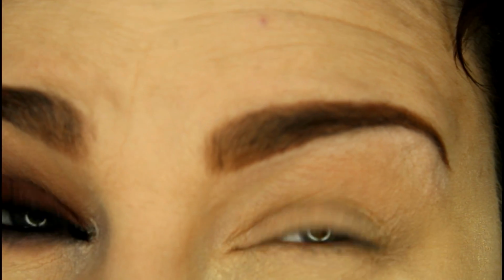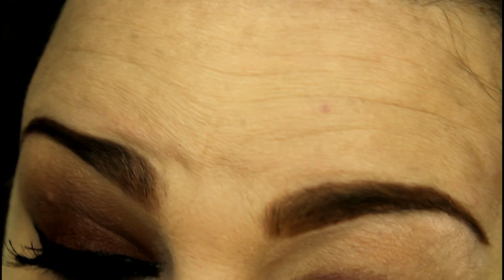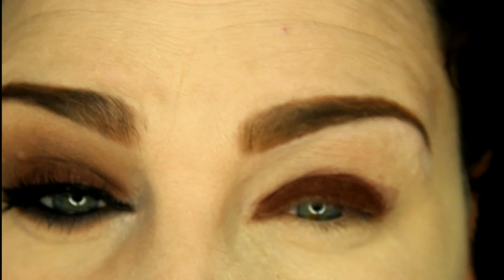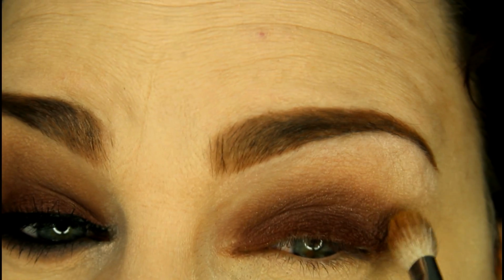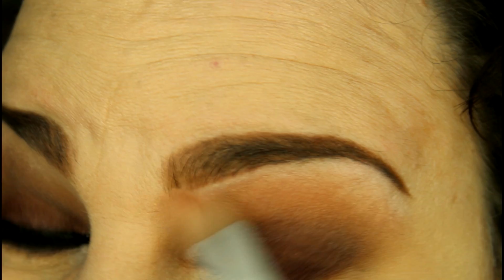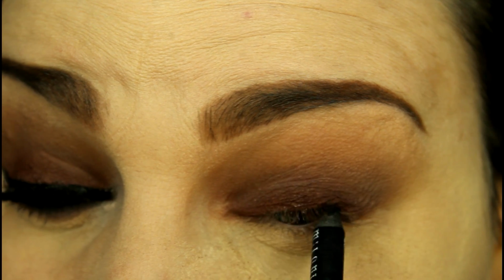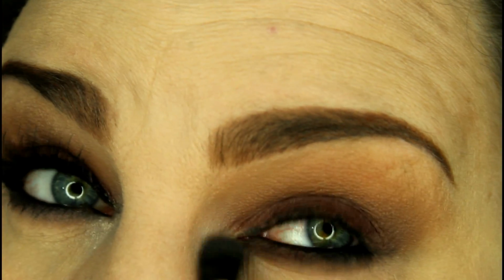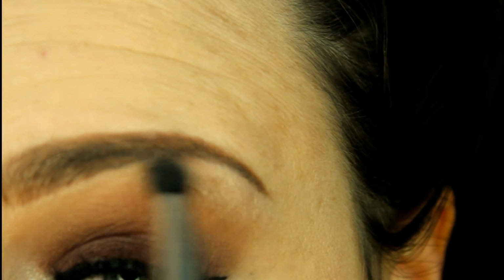31 Days of Tutorials I Day 20 I Too Faced Chocolate Bar Palette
Hey Guys!
I'm working to get back on track after being sick earlier this week!  I apologize for the late upload, but I hope you enjoy this Vampy look, ft. the Too Faced Chocolate Bar Palette!
-Heather

Day 20 Products Used

Maybelline Color Tattoo - Pomegranate Punk
Too Faced Chocolate Bar
Milani Liquid Eye Eyeliner Pencil - Black
Jordana Cat Eye Liner - Black
Pur Fully Charged Mascara
Cherry Blossom Demi Whispie Lashes
NYX Cheek Contour Duo - Double Date
Urban Decay Afterglow Blush - Fetish
Hourglass Ambient Lighting Powder Palette
BH Cosmetics Liquid Lipstick - Icon
Tattoo Junkie Lip Paint - Vixen